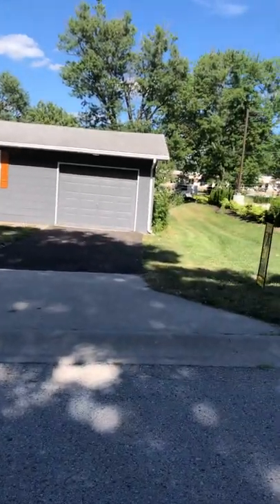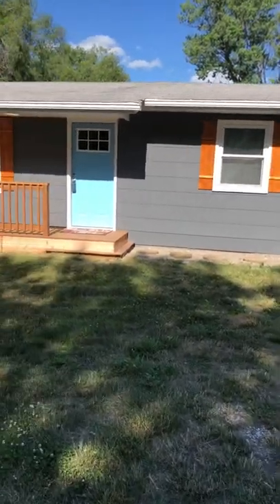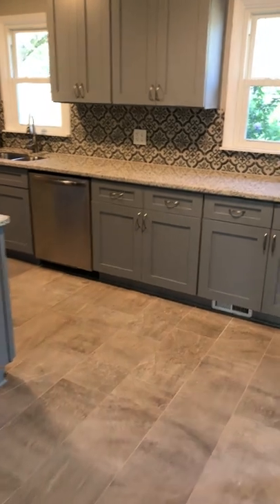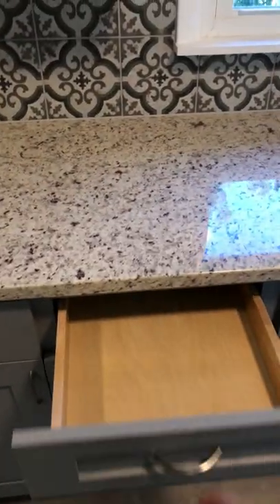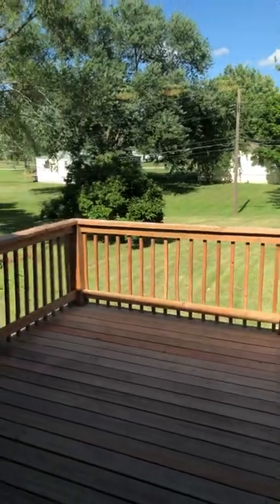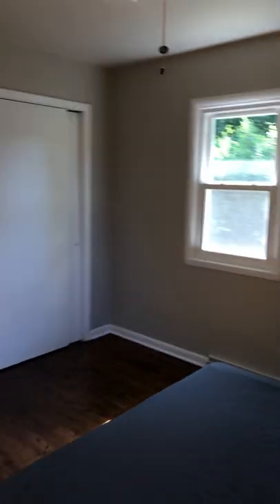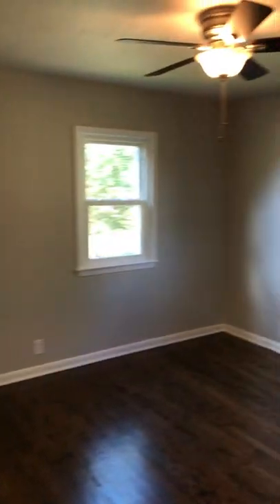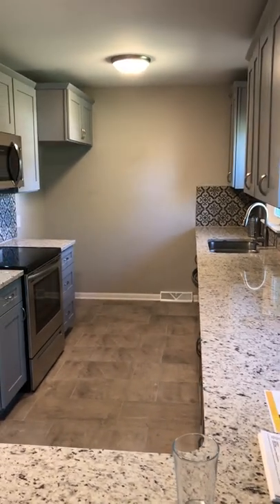11137 N McGee Video Walkthrough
Incredible updates here!

Kitchen features gorgeous granite countertops, tile floor and backsplash, and matching brand-new stainless steel appliances. Gleaming hardwoods fill out the living area and two smaller bedrooms.

Energy-efficient lighting added throughout! Hall bath features oversized granite countertop and tile floor and tub surround.

New paint inside and out, updated electrical and plumbing- no stone was left unturned on this fabulous remodel! Relax on the new front deck or entertain on the new deck out back just off the Dining Room.

Paul Sidwell
Broker-Salesperson
Team Lead, The Sidwell Group

CRS, e-PRO, RENE
ReeceNichols Liberty